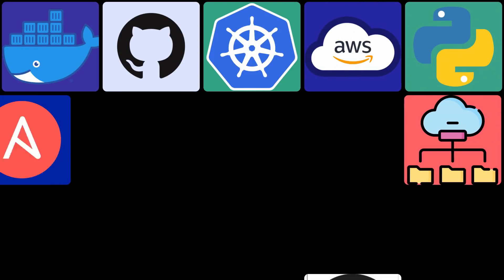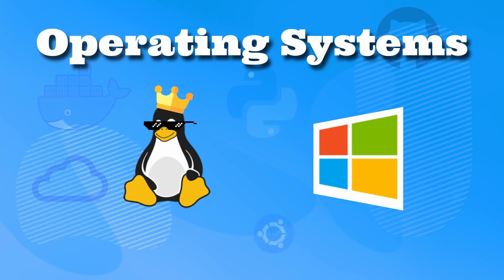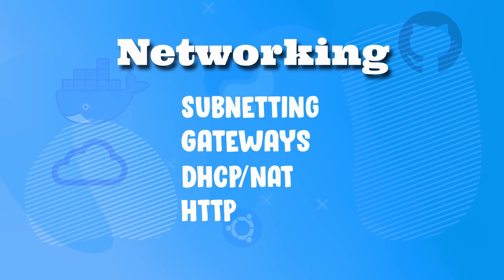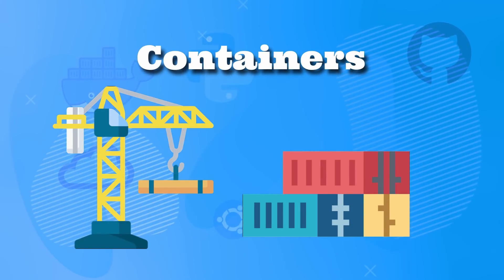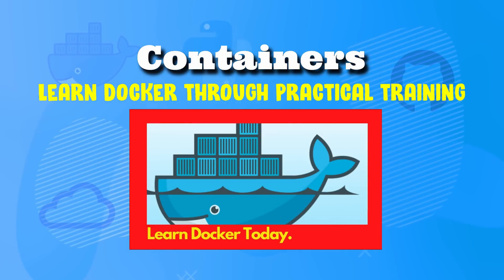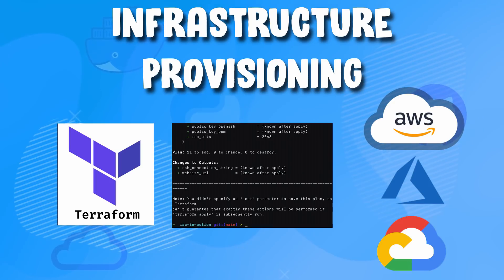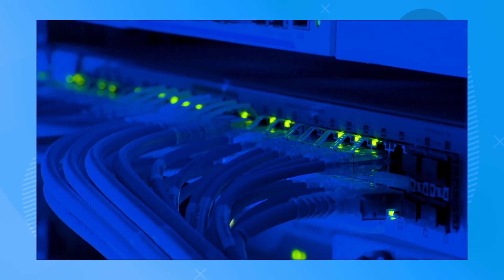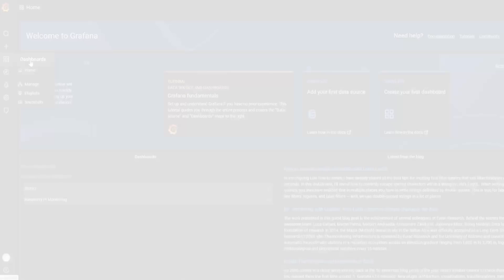How to become a DevOps Engineer - DevOps Roadmap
Everything you need to know about becoming a DevOps Engineer. In this video I go over the key skills that are required for a DevOps Engineer, such as Linux, Cloud, Infra as Code, Containers and CI/CD pipelines like Jenkins.

00:00 Intro
00:11 Programming
01:01 Source Control
01:44 Operating Systems
03:04 networking
04:43 Cloud
05:54 Infrastructure as Code
06:47 Containers
08:07 Container Orchestration
10:08 Configuration Management
11:20 CI/CD Continuous Integration/Continuous Delivery
12:43 Data Analytics Log Management